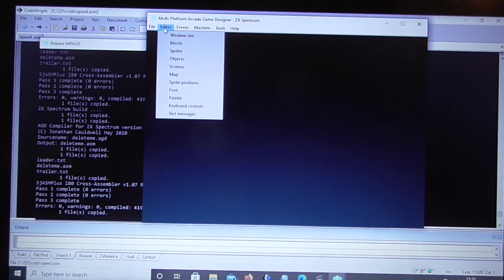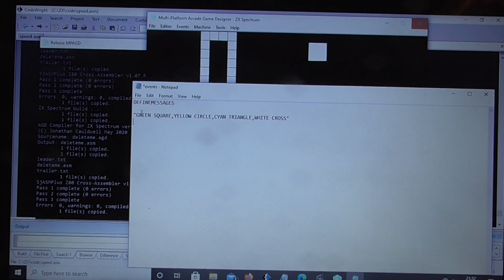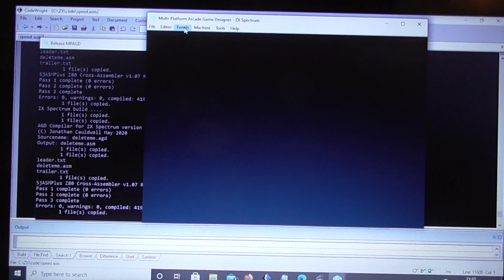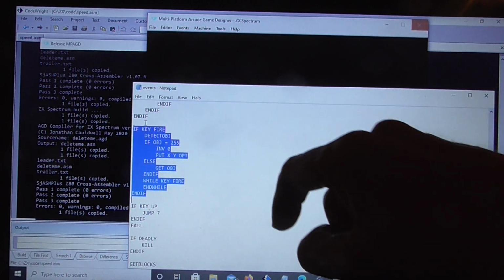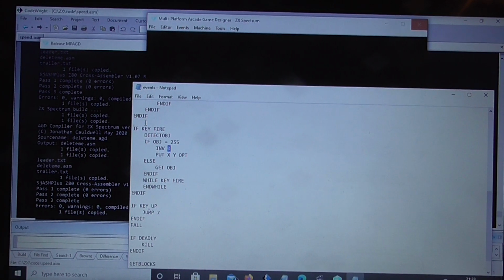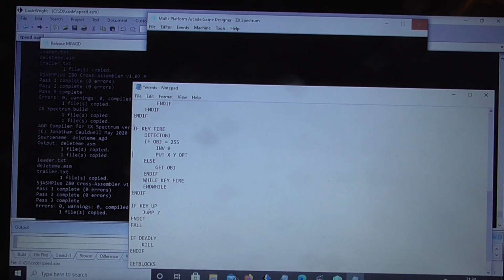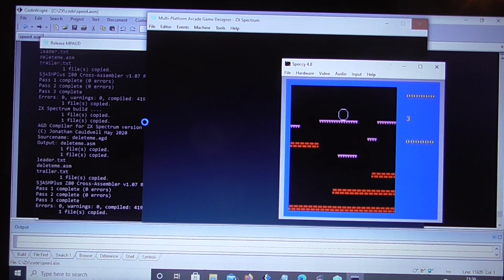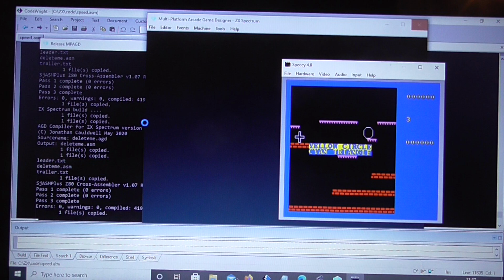MPAGD Tips 10: Selecting Objects in the Player's Inventory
Brief explanation of how to use the INV command and set up a text message so that players can select an item from their inventory to use, drop, examine etc.